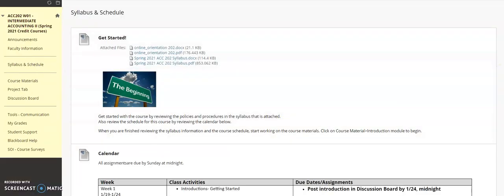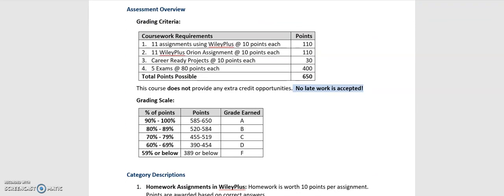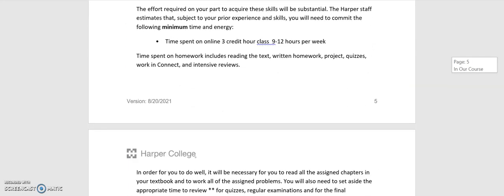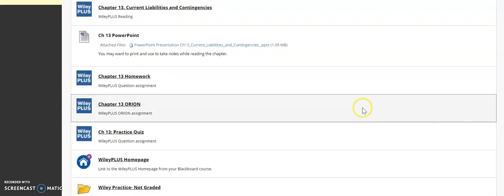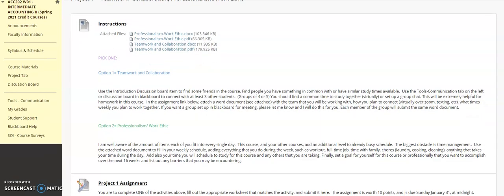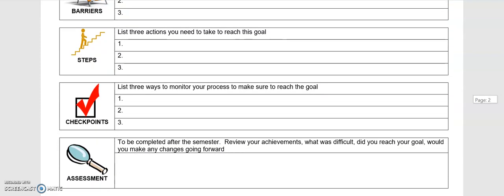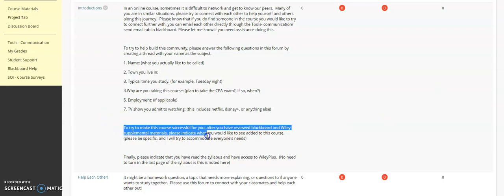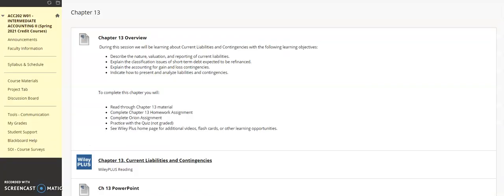ACC 202 Intro